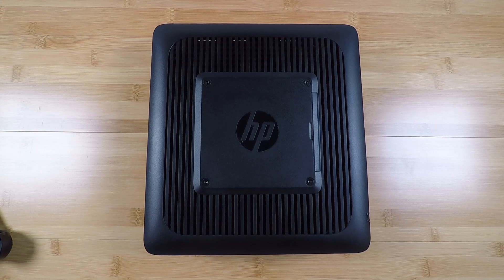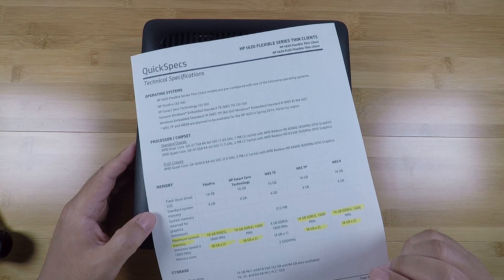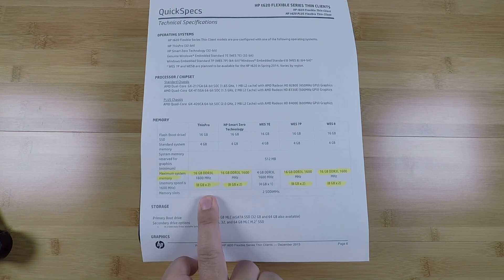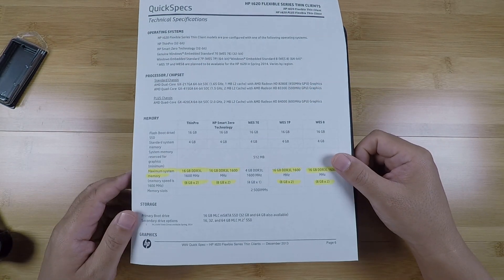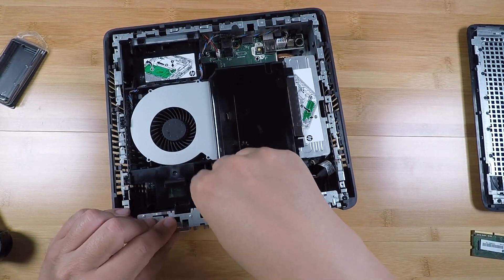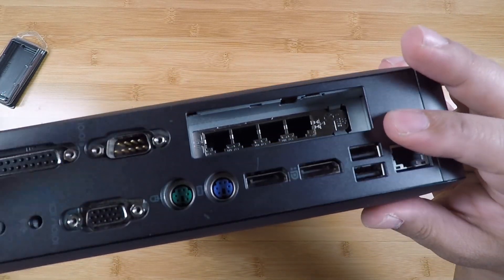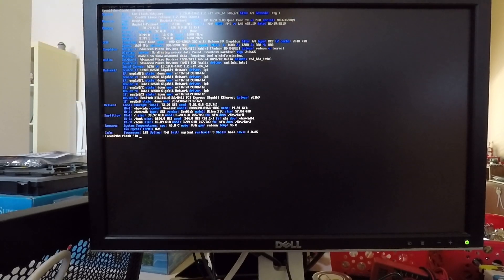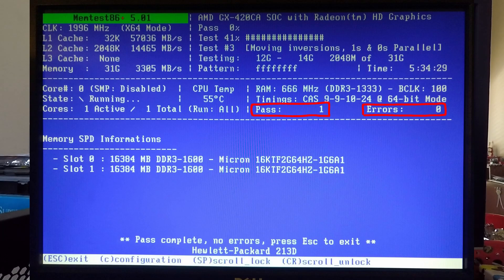Going beyond 16GB on HP T620 Plus - How to upgrade RAM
In this video, I'm going to upgrade the HP T620 Plus beyond its official spec of 16GB maximum RAM capacity.

The specific RAM modules I used are:

Micron MT16KTF2G64HZ-1G6A1

If you want to add an mSATA SSD to your T620 Plus, check these out

Check out THE ART OF SERVER eBay store for your server needs